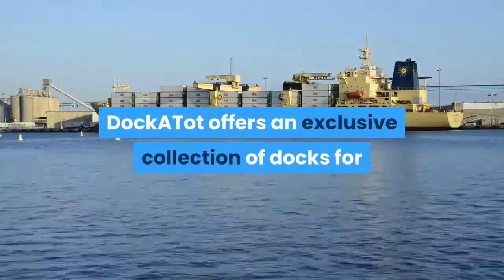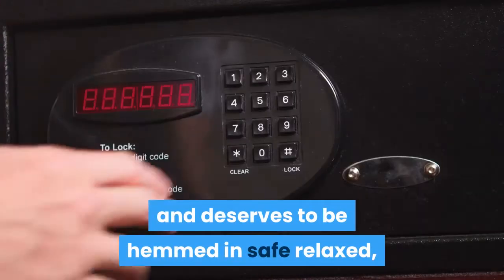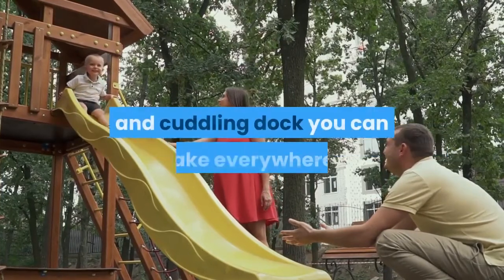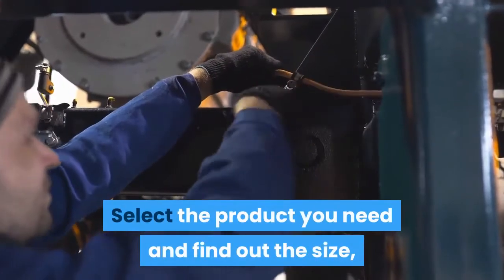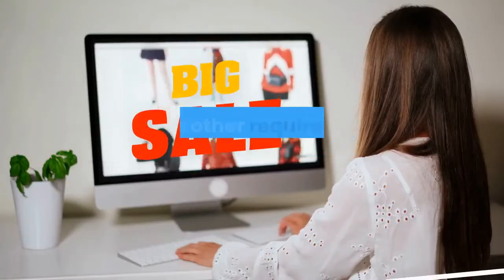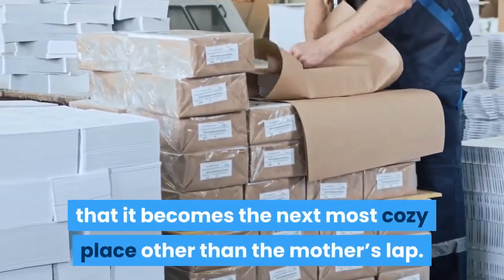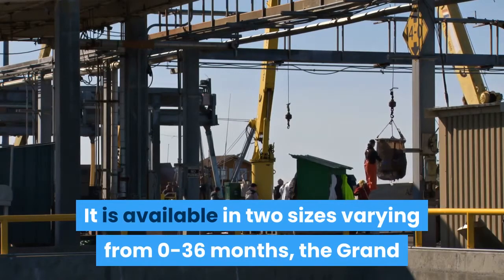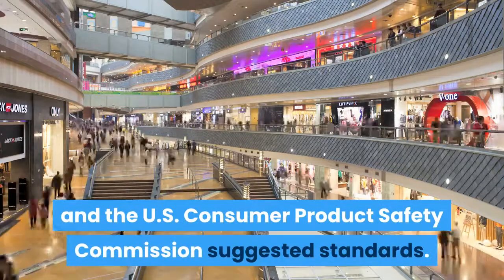dockatot Coupon Codes 2020 | Get 20% Off Verified Deals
Let’s check out the ✅✅ DockATot coupon codes in  2020 for a discount on this lovely product for your child.

Here Are The Best Buy DockATot Coupon Codes 2020
Get 10% off on your next purchase – 10EXIT
Sign up and get $10 Off
Give your friend $20 off and  get $5 off
15% off for a limited period

How to grab the DockATot Coupon Codes?
1. Go to the website and check out the variety of docks available for 3 years of age.
2. Find out the features and functions of the docks.
3. Choose the one you need.
4. Click on Shop and find out their collection.
5. Select the product you need and find out the size, and add it to the cart, you also have the option to customize the docks.
6. Checkout with the selected product
7. Apply coupon codes and fill in other required details pertaining to shipping, payment, and personal details.